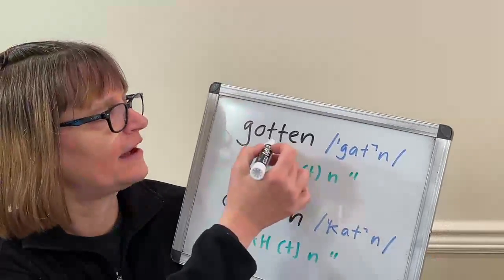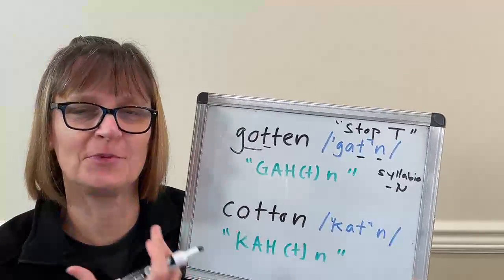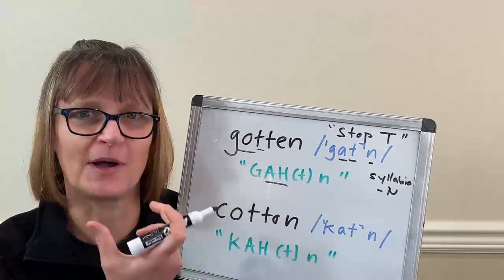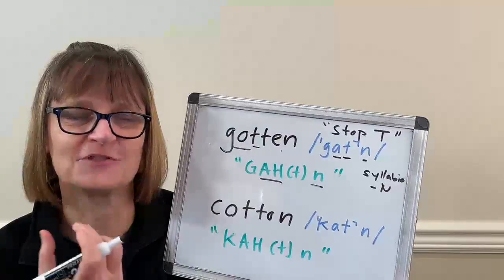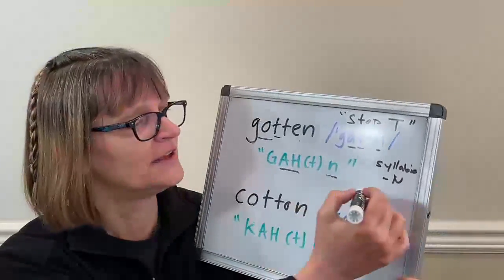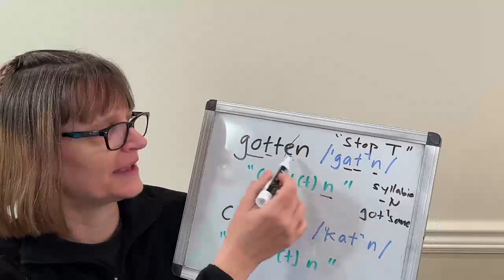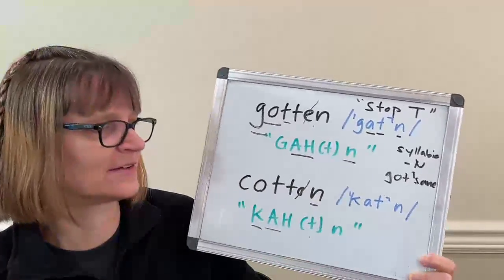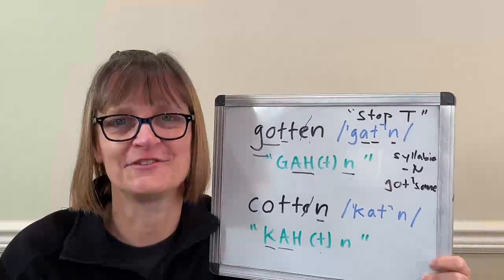How to Pronounce Gotten and Cotton (Stop T and Syllabic N)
Learn the American English pronunciation of "gotten" and "cotton" with the unreleased T and syllabic N sounds.

👉 Get your personal accent training in our SMART American Accent App!